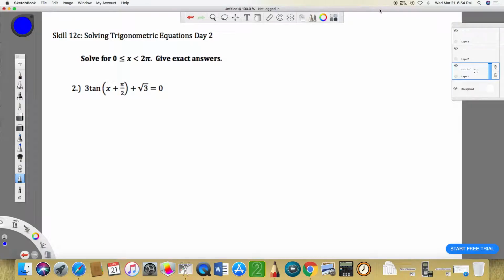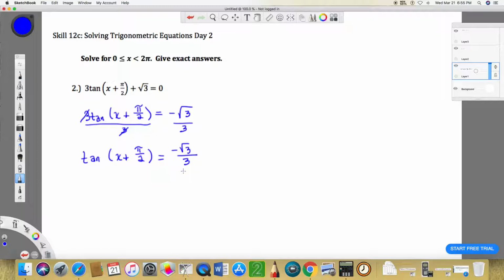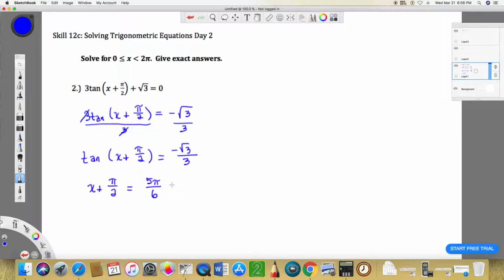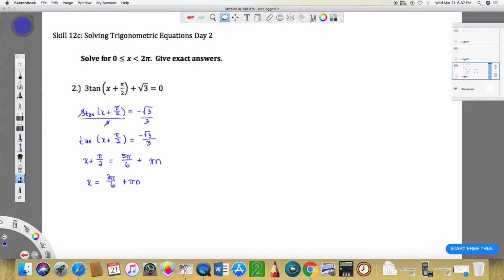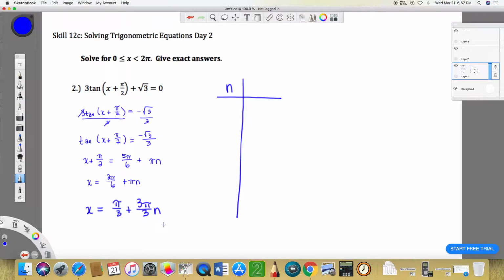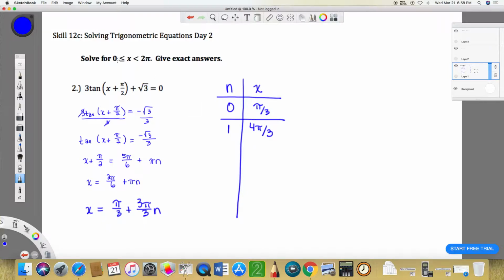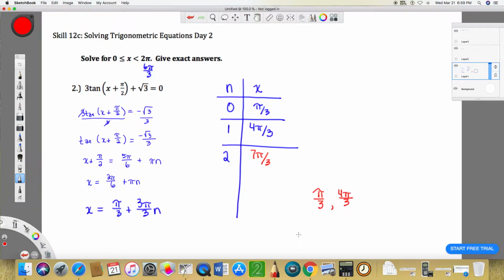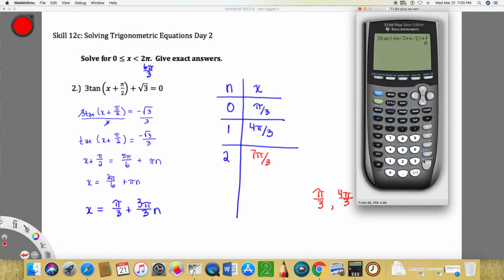Skill 12c Day2 problem 2 solution